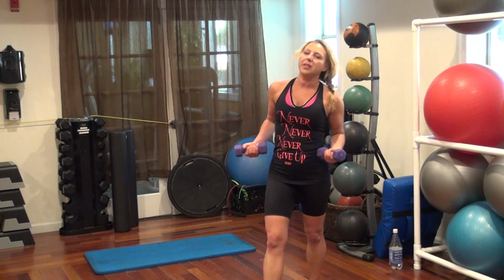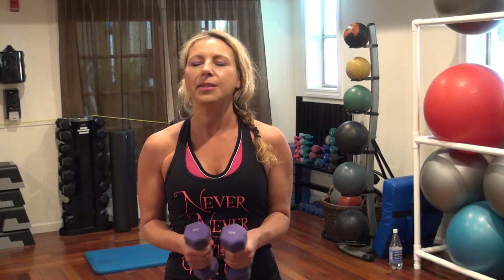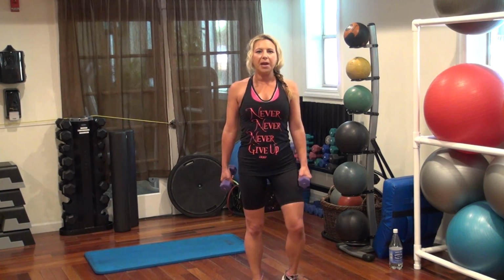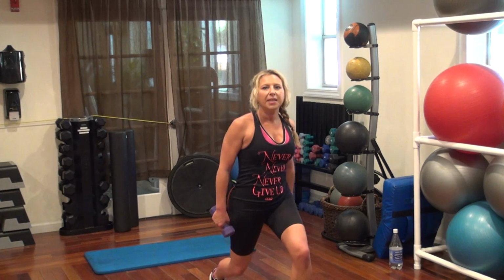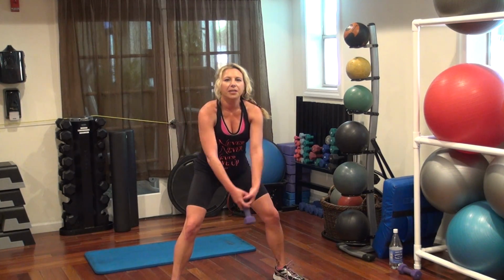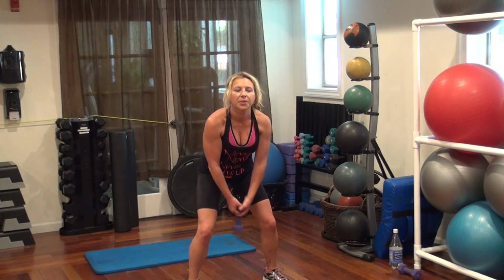"Total Strength" total body strength training workout Real Hollywood Trainer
“Total Strength" total body strength training workout from Real Hollywood Trainer, Dulcinea Lee Hellings.  IN THIS CLIP:  Dulcie takes you through the second set of total body workout exercises.
GET DULCIE'S 10 DAY FAT SHRED DIET NOW!
To say THANKS for the free workouts and make a DONATION,
Real Hollywood Trainer airs weekly with great new 40 minute workout videos all FREE.
SHOW INFORMATION:
NAME:  Real Hollywood Trainer
TIME:  New videos uploaded very Wednesday
FORMAT:  40 min workout, 5 minute health chat
Real Hollywood Trainer:Dulcinea Lee Hellings
Get your home workout  ON with Real Hollywood Trainer at home workout videos!
These are intense workout videos that will make you sweat, burn calories, and lose weight fast.  Get the best workouts on youtube!  Try one of my awesome exercise videos and get fit with me NOW!
Real Hollywood Trainer is a FREE online workout and fitness show airing weekly workout videos with a different exercise routine and health discussion topic.  Each week enjoy a FREE 40 minute workout video and 5 min health chat online to help you achieve your weight loss goals with exercise at home.   Real Hollywood Trainer airs weekly exercise videos for free.  Yes, FREE celebrity style fitness with Real Hollywood Trainer, Dulcinea Lee Hellings!  You will lose weight fast with Dulcie and her at home workouts!  She'll teach you how to workout and exercise at home as well as give you awesome workout tips, fitness advice, and workout guidance.
 More about the FREE online personal training fitness classes:
Get fit at home with these free workout videos created just for you!  At home cardio workouts, extreme workouts, exercises at home, insanity workouts, cardio home workouts, arm exercises, legs workout, kickboxing, yoga, pilates, abs, core exercises and more.  Every week we air a new fitness routine workout video to help you get fit at home!  Exercises for free so you can workout at home and stay fit with awesome workout videos on a budget.  Exercise is important, fitness is important, workout is important!  Get Fit and lose weight with Real Hollywood Trainer Dulcinea Lee Hellings.
Enjoy FREE online workouts and fitness classes with celebrity trainer and fitness expert, your Real Hollywood Trainer Dulcinea Lee Hellings. Every week Dulcie brings you the latest fitness craze workouts in her 40 minute online exercise class portion of the online fitness show. She employs a different training modality each week to keep your body in shock and constantly challenge you with new fitness routines. Her workouts are cardio interval based and involve resistance training using weights, body weight, or resistance bands. the workouts are TOTALLY FREE for you to participate in each week.